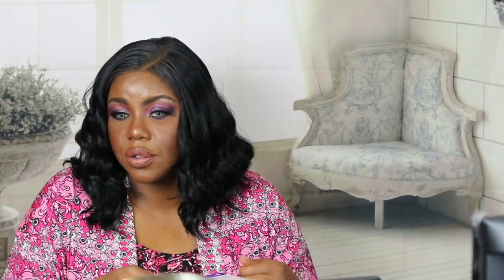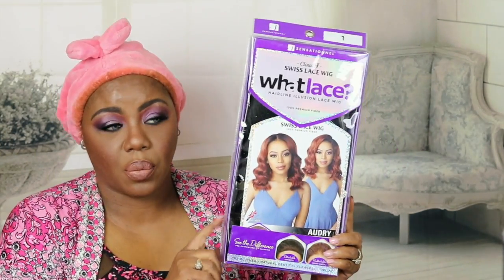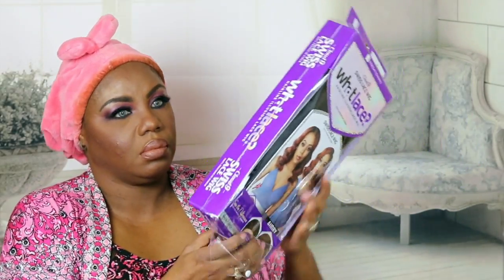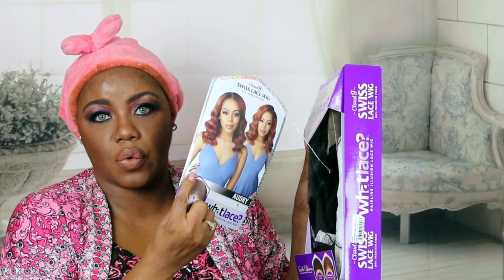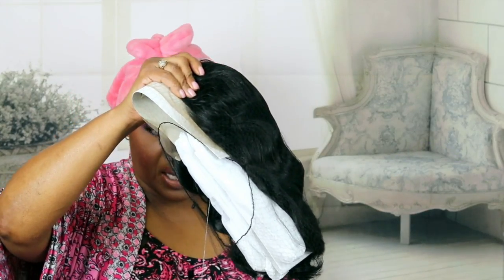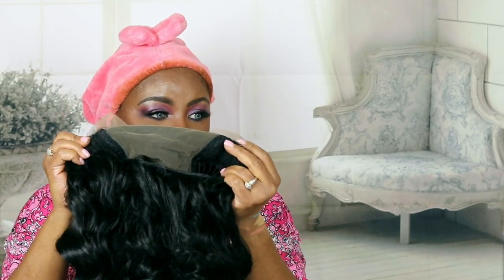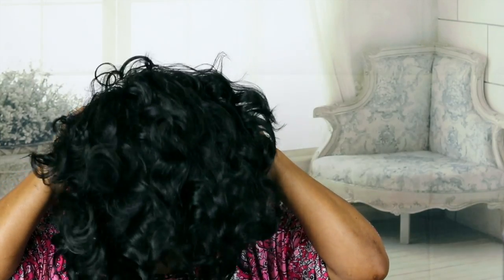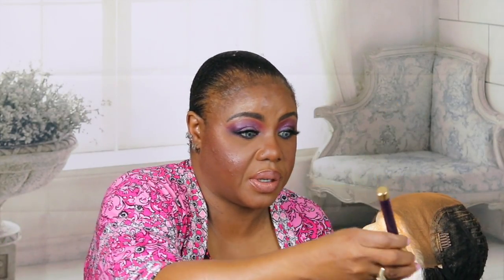The Tea -Honest Review- What Lace By Sensational- Audrey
Hey Guys, I watched so many videos prior to spending my hard earned cash on this unit. I want to make sure you guys Have an honest review on this unit before spending your 50 + dollars after all this is what I'm here for. Stay blessed guys.

If we have no peace, it is because we have forgotten that we belong to each other.” — Mother Teresa